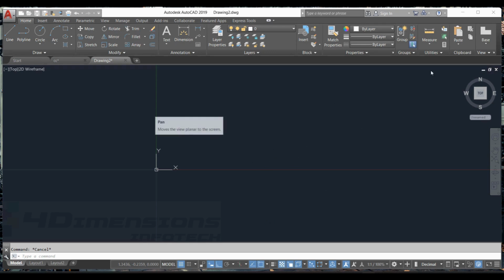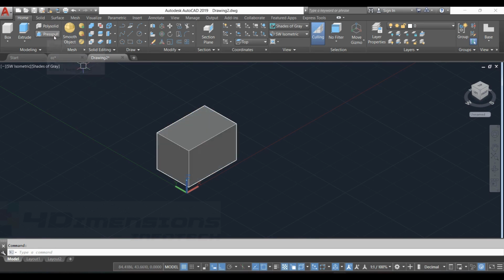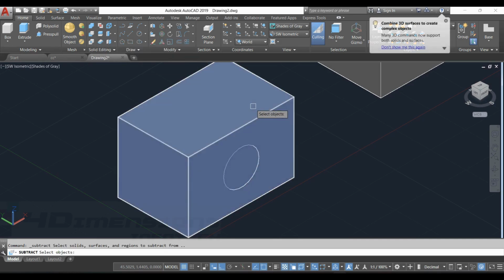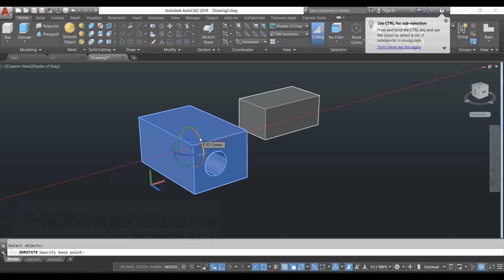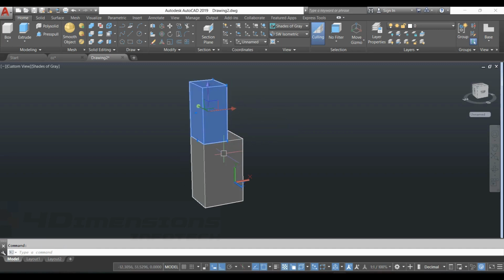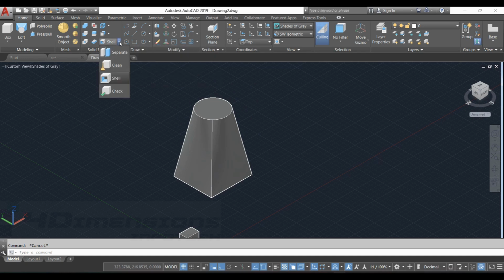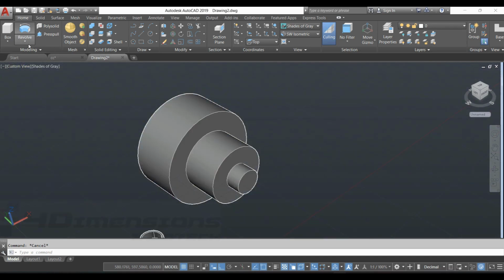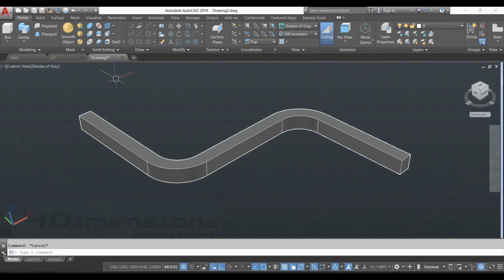AutoCAD for Mechanical Engineers | Day 11: 3D Modeling, Extrude, Loft, Revolve & More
Welcome to Day 11 of our AutoCAD for Mechanical Engineers course! Today, we step into 3D modeling and explore essential tools to create complex designs:

- Extrude 📏 – Convert 2D shapes into 3D solids.
- Subtract ➖ – Remove one solid from another for precise shaping.
- Presspull 🏗️ – Modify and extend surfaces dynamically.
- Offset Faces 🔄 – Adjust the face of a 3D object for modifications.
- Shell 🏺 – Hollow out a solid object with defined thickness.
- Loft 🌀 – Create smooth transitions between different shapes.
- 3D Mirror 🔁 – Duplicate objects symmetrically in 3D.
- Revolve 🔄 – Rotate a profile to create cylindrical objects.
- Sweep ➰ – Extend a shape along a defined path.
- 3D Rotate & Move 🔃 – Position and rotate objects in 3D space.
- Orbit 🌍 – Navigate and view your model from any angle.

These 3D tools are crucial for designing mechanical components and assemblies with precision and efficiency. Whether you’re creating prototypes or final models, mastering these commands will elevate your AutoCAD skills.